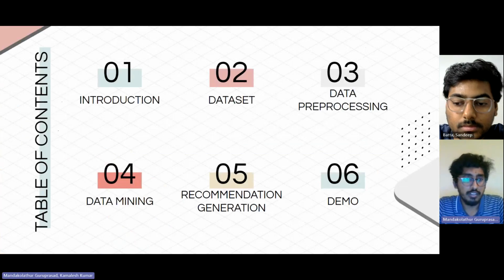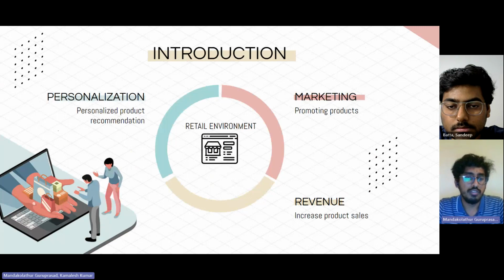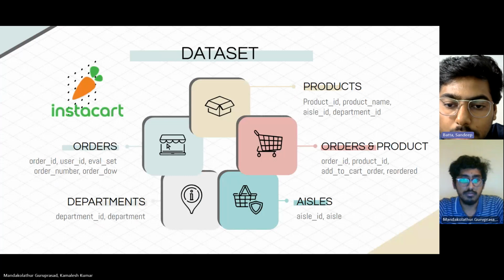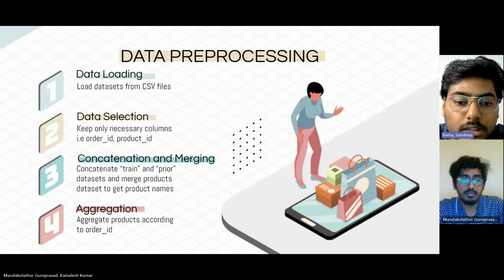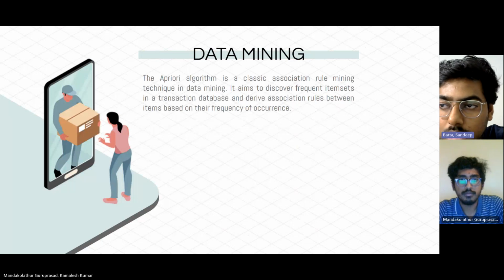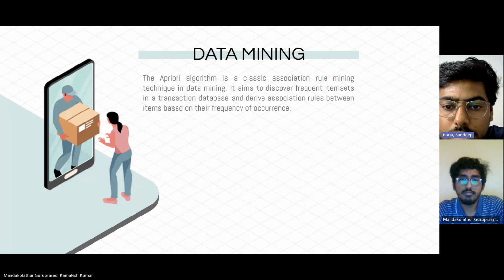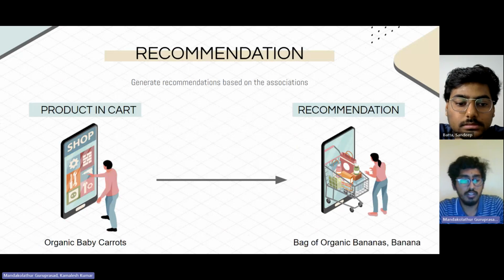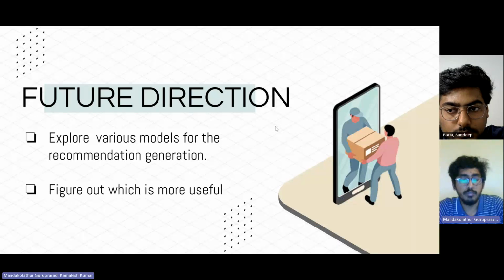Customer product recommendation - Apriori Algorithm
Data Mining Algorithm